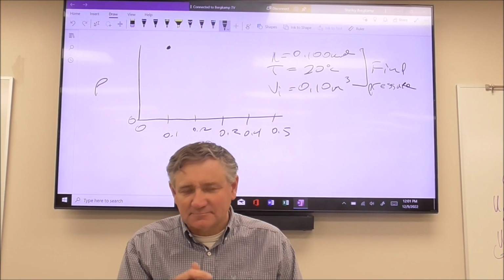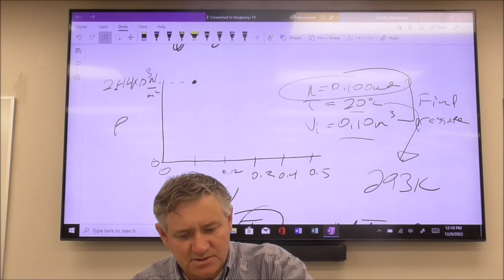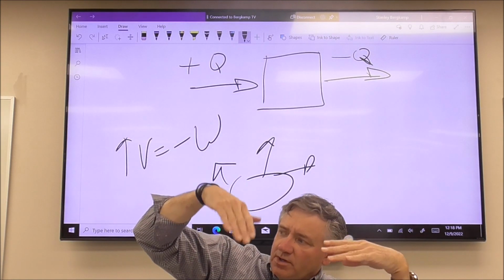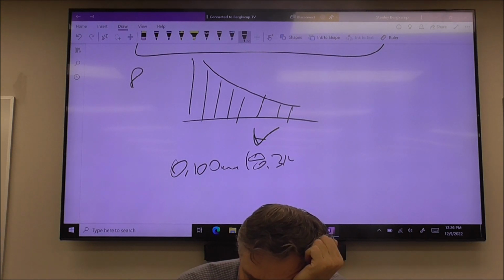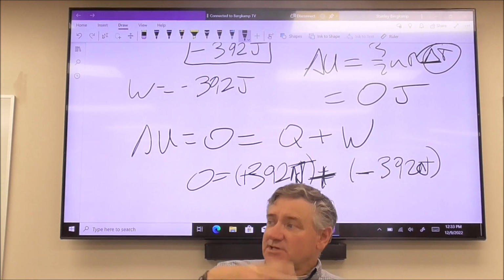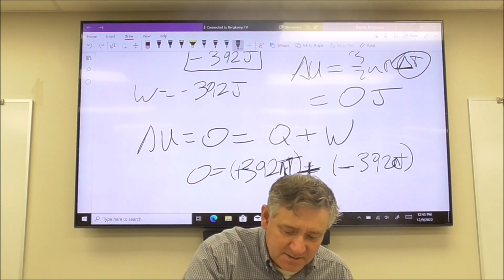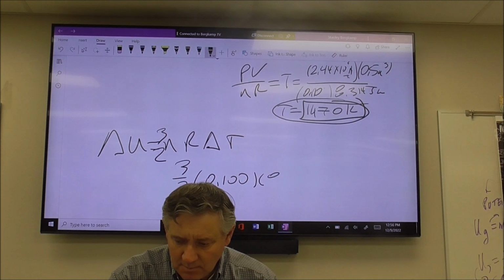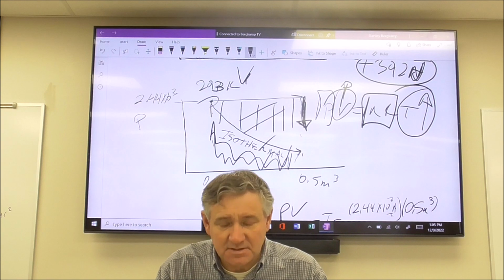Thermodynamics Day Three 2022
Day two of pressure/volume graphs